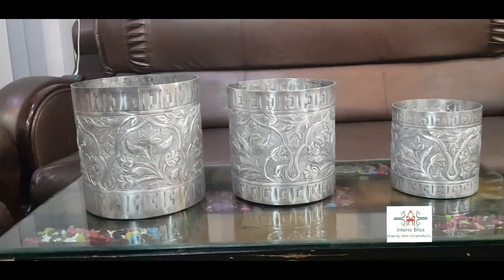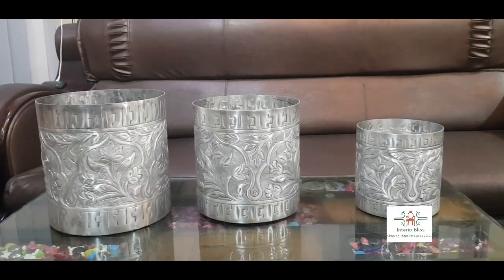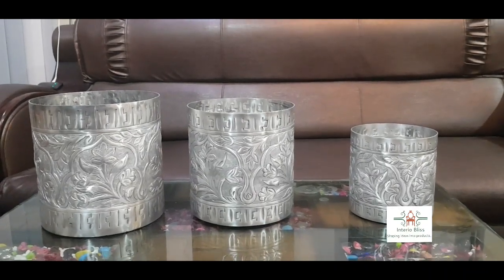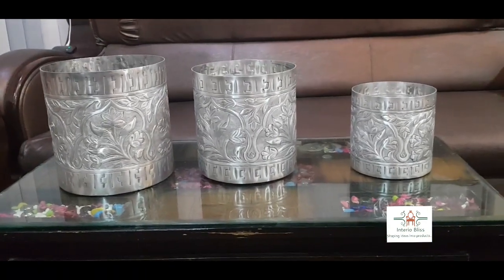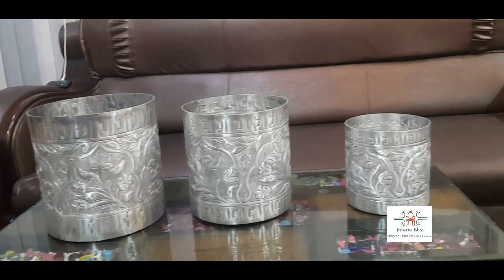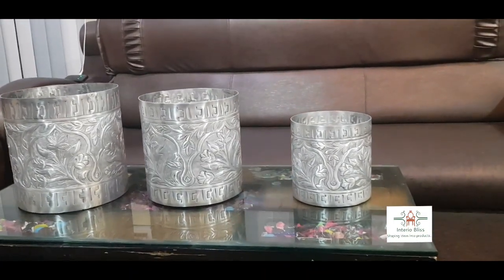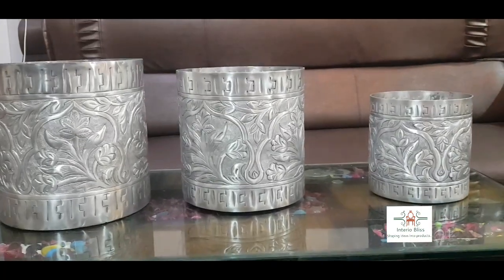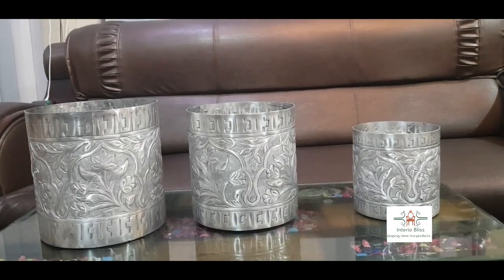Flower vase / Risers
Article – Flower vase / Risers
Descriptions- Beautifully hand carved elegant design circular flower vase or risers. One can simply put flowers in it or use them as the beautiful risers.
Dimension-
Dia- 8”, 9”, 11”
Height- 8”, 9”, 11”
Material- Aluminum
Finish- Silver finish
Team Interio Bliss
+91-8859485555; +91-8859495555